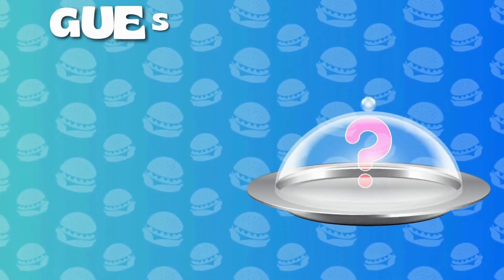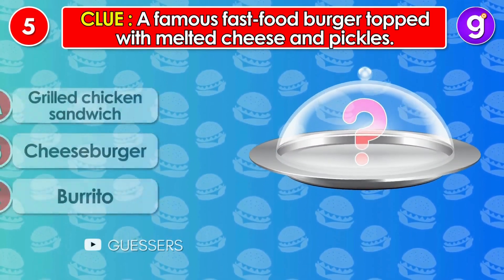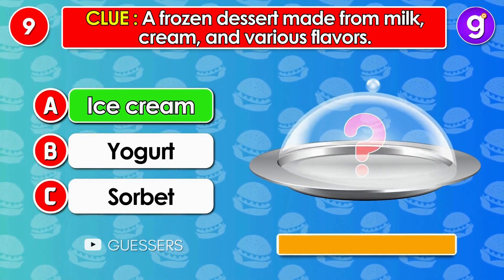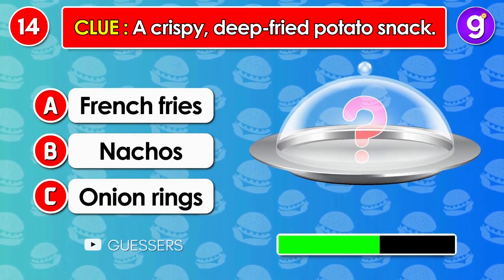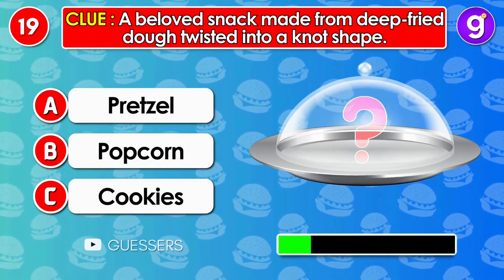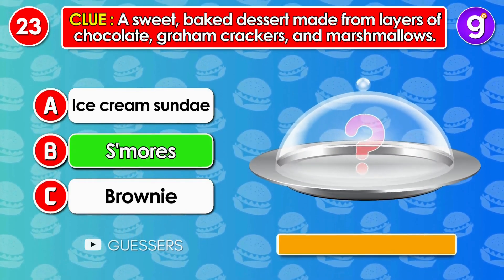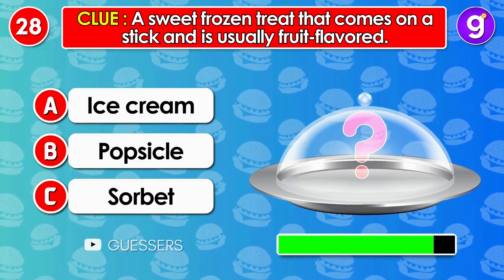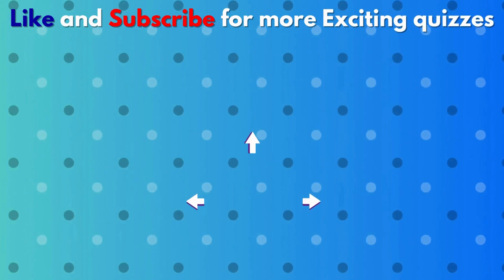Can you Guess the Food by Clues? 🍔👀 | Food Quiz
In this video Guess the Food Items by Clues. Are you a food lover? Then this video is perfect for you! In this exciting quiz, we present 32 questions in the form of clues. For each question, you'll have three options to choose from. Can you guess the correct food item before the timer runs out? Join us in this fun-filled video and test your knowledge of food. Get ready to play and have fun!

Guess the Food
Guess the Junk Food
Guess the Fast Food